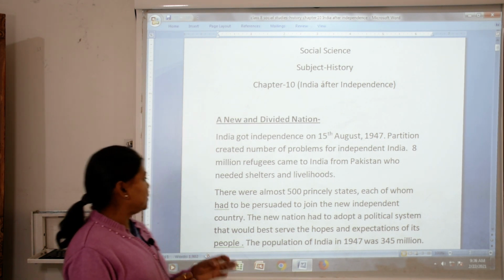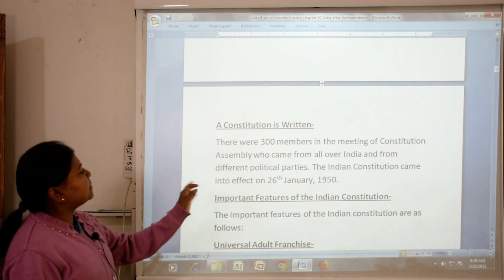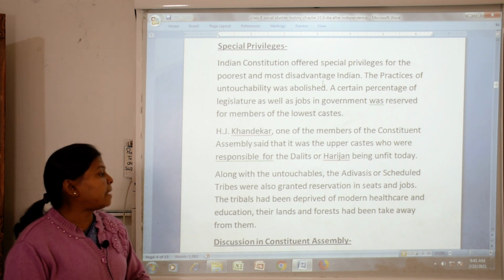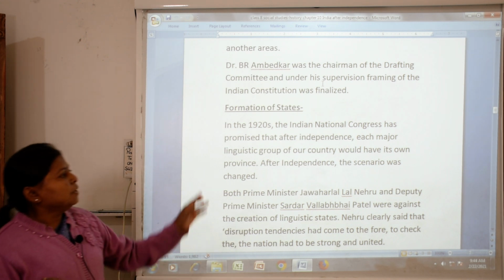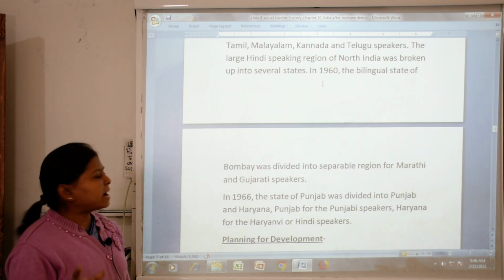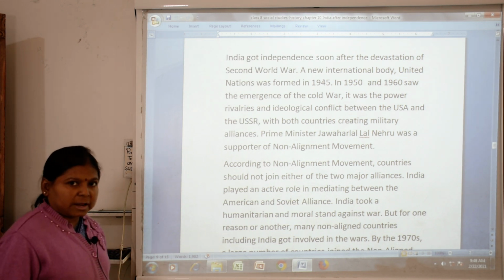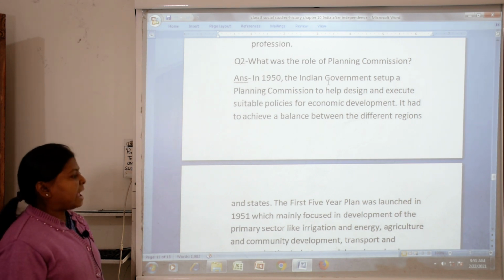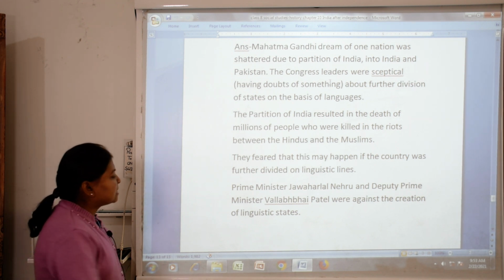Class 8th Social Science (Video No.31)